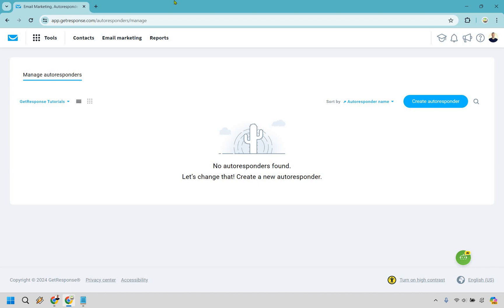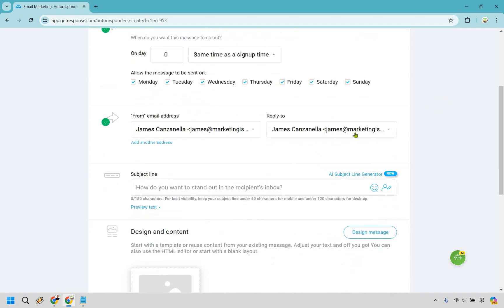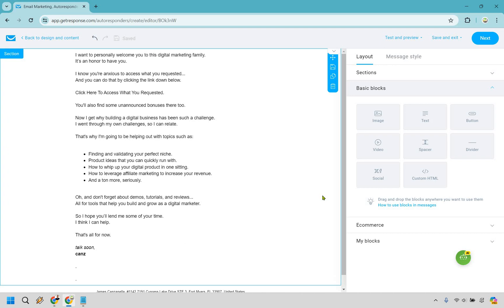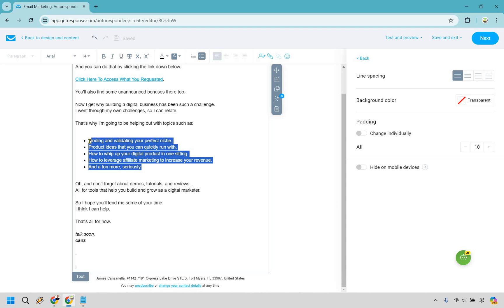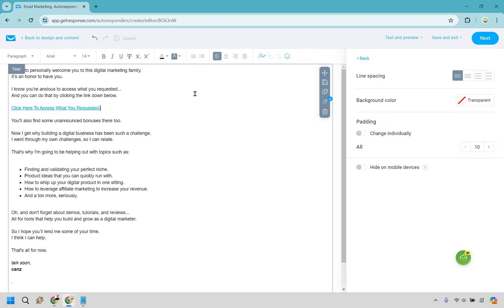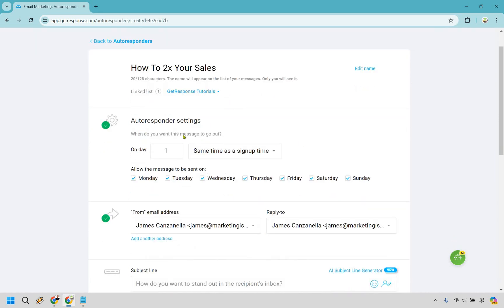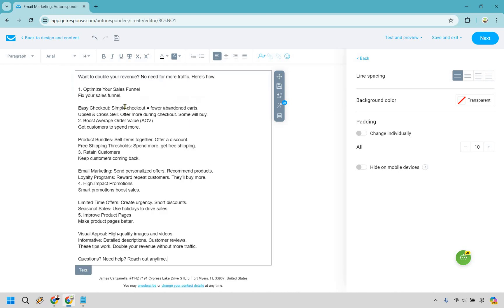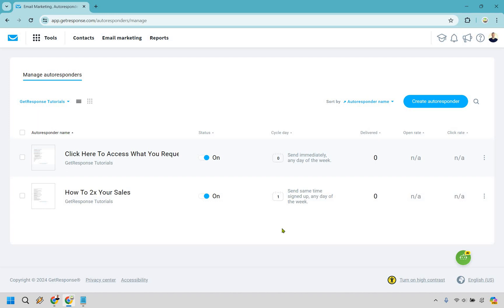GetResponse Autoresponder Tutorial 2024 (How To Create Autoresponder In GetResponse)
GetResponse Autoresponder Tutorial 2024

👋 Hey there! Thanks for checking out my "GetResponse Autoresponder Tutorial" video. Here's what I'll be covering for you:

🏝️ How To Create An Autoresponder In GetResponse: Set sail with me as we dive into creating an autoresponder in GetResponse, the ultimate email marketing platform. I’ll guide you step-by-step, showing you how to set up an autoresponder that works like a charm, turning your email campaigns into a treasure trove of success.

🔍 I hope that you enjoy the video, and be sure to click the thumbs up button if it helped you out in any way, shape, or form. It's like sending a friendly wave across the digital seas.

So, grab your compass and let's set sail to master the art of creating autoresponders in GetResponse. Ready to make your email marketing journey as smooth as a tropical breeze? Let’s dive in!